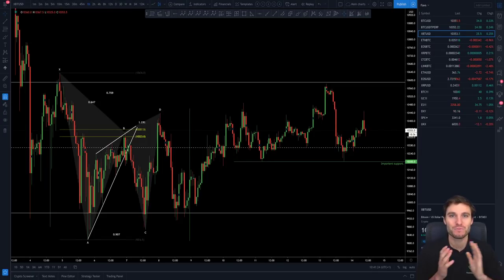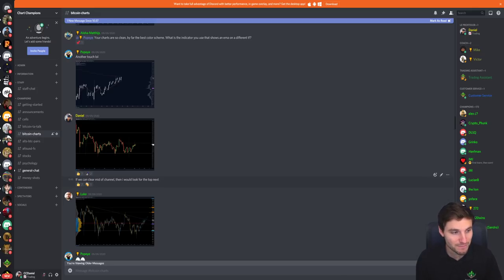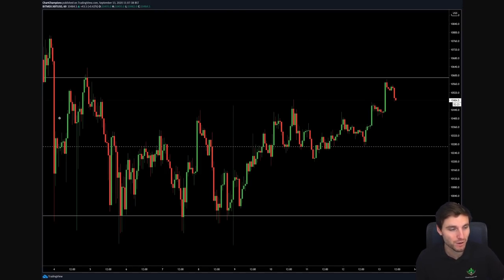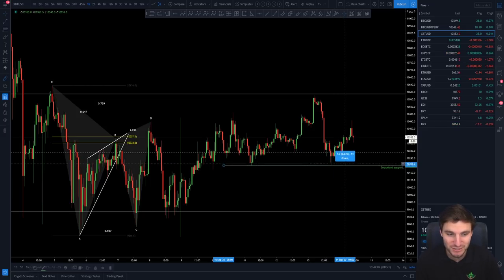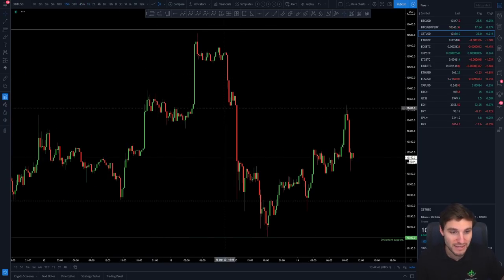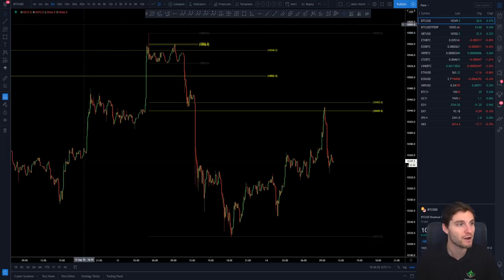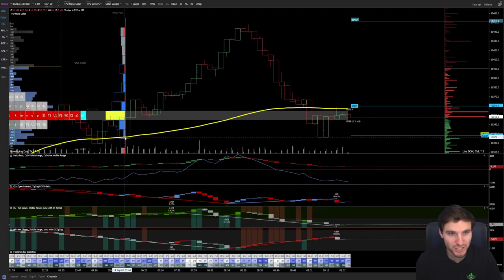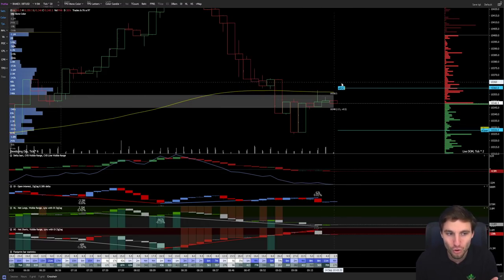BTC important levels to trade!🏆💸 Bitcoin Technical Analysis.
BTC Bitcoin Technical Analysis price today 14.9.20 I cover the most important support and resistance levels for $BTC as we continue to trade perfectly in the current range that is trading very technically well.